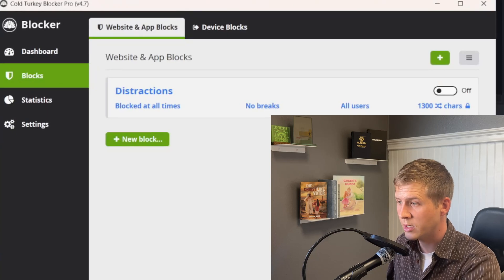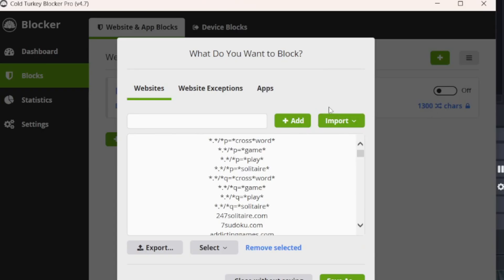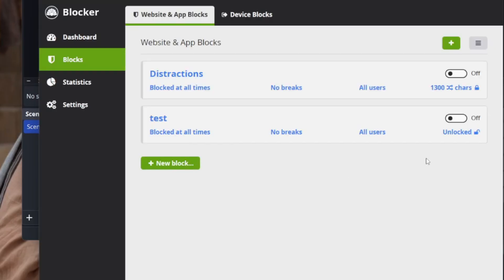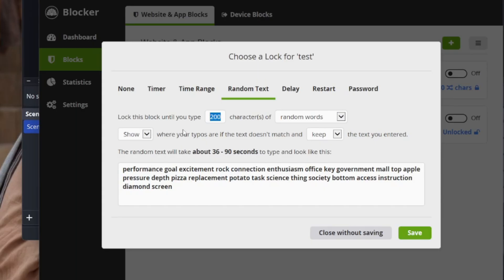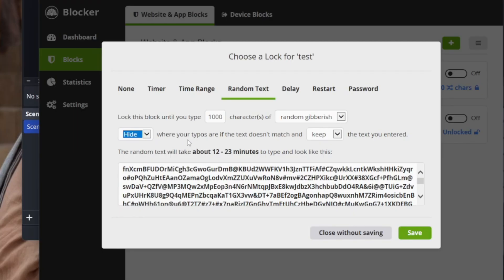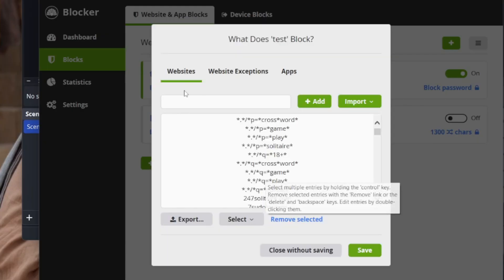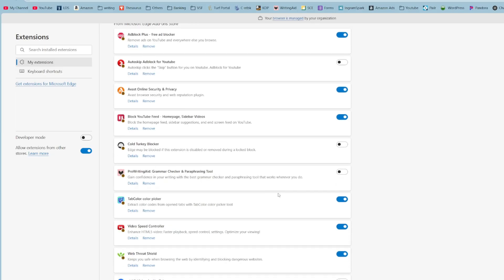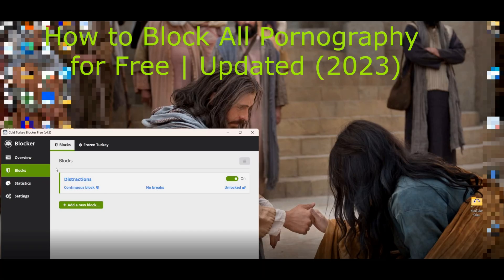How to Block Porn for Free | Updated (2025)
How to block porn for free
How to block pornography
How to block porn websites
How to block porn on pc
How to block specific keywords
How to block specific search queries
How to block search results
How to block adult websites
How to block adult websites for free

This video will teach you how to protect yourself and your loved ones from pornography. I show 4 different free methods; with the most effective porn-stopper first. I've been the sponsor/ally for quite a few people, and this is what I've found to be the most effective and fool-proof way to block all adult content.

porn is more rampant and destructive than ever. Taking these few precautions can save your loved ones from a life-time of pain and addiction.
Below are the resources that I cover in the video that will help you to block all adult or explicit content (porn or pornography) from your pc.

Links to other videos with additional porn blocking methods

text to type into cold turkey blocker to block specific keywords
*.*/*q=*TYPE WHAT YOU WANT BLOCKED HERE*
if it is more than one word; do 1st word+2nd word etc